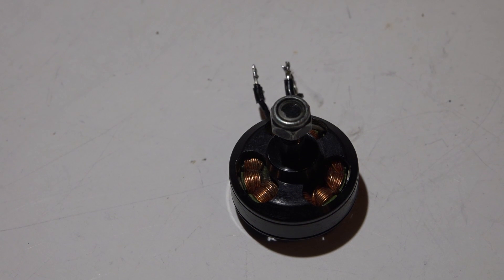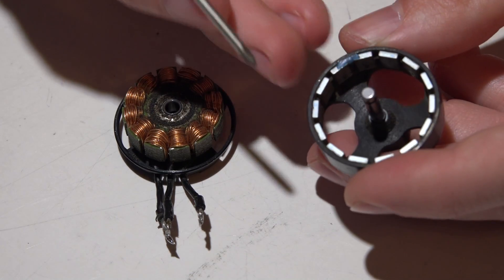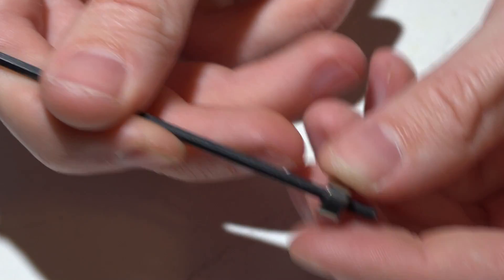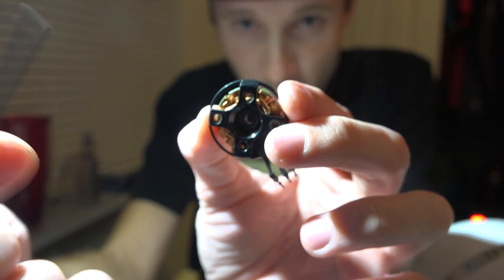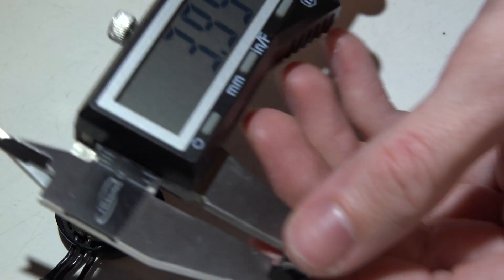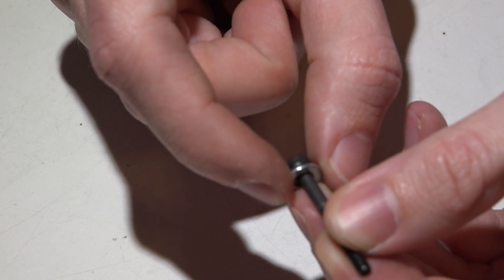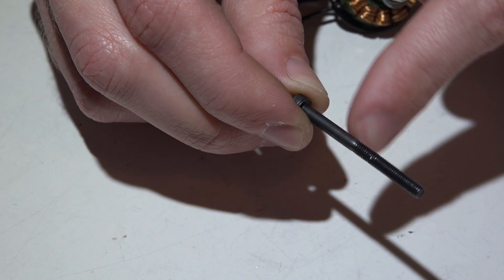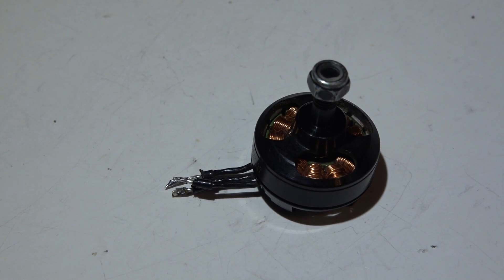Replacing Brushless Motor Bearings Without A Press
Here is how I change my brushless motor bearings using a bolt and some washers. The end result is perfectly installed bearings just like you would have if you used an expensive press.

When choosing a bolt, make sure you get a metric bolt that is the same thickness as your motor shaft. For example my shaft was 3mm thick so the bolt I used was a M3 metric bolt. The length of the bolt will depend on your motor. For most 2204 to 2206 motors the length will be either a M3x30mm or M3x35mm bolt.

Banggood - (Emax bearings but you can search for what size you need)